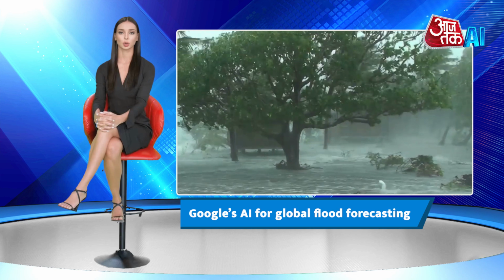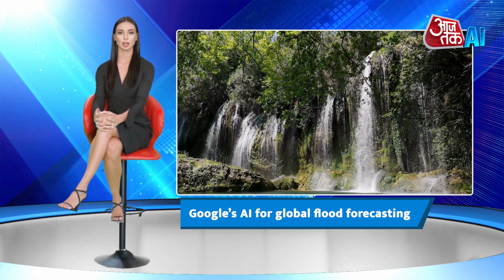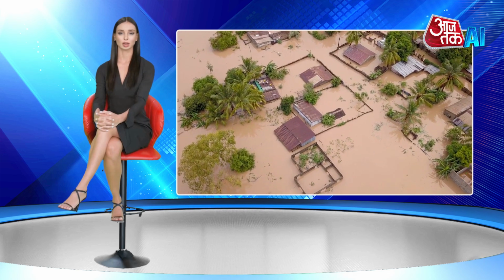AI2Z: Google's AI To Predict Floods | Truecaller AI Feature to Block Spam Calls | Nvidia's AI Chip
Nvidia made a new super-strong computer chip called Nvidia GB200 Grace Blackwell.
The United Nations is set to vote on a resolution aimed at ensuring the safety and trustworthiness of artificial intelligence (AI).

Samsung Electronics, which is the largest memory chip maker in the world, says that things might be uncertain this year. But they see a chance to do more with artificial intelligence.

Truecaller has introduced a new feature called Max, which uses artificial intelligence to stop spam calls.

Google's AI can now predict floods in rivers up to a week before they happen, helping people in 80 countries be ready.

About Aaj Tak AI Channel:

India's largest news network, India Today Group, introduced the country's first artificial intelligence news anchor Sana in March 2023. AI anchor Sana launched at the 20th edition of India Today Conclave. India Today Group has introduced many bot AI collaborative anchors with the help of modern technology. These anchors are not only ageless and never tired, but are also proficient in speaking many languages.

 / aianchorsana

 / aianchorsana
Transcript